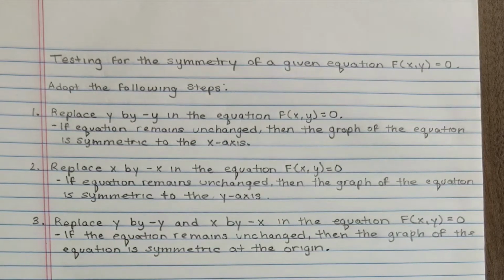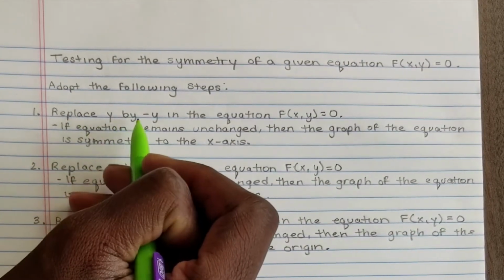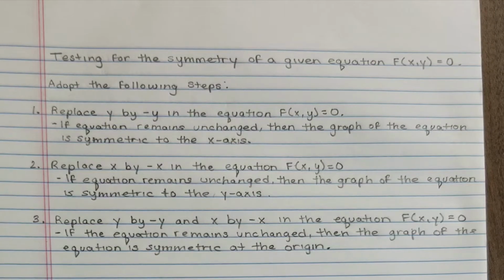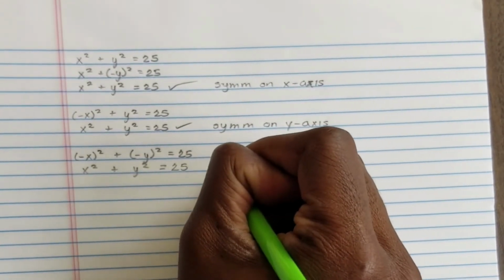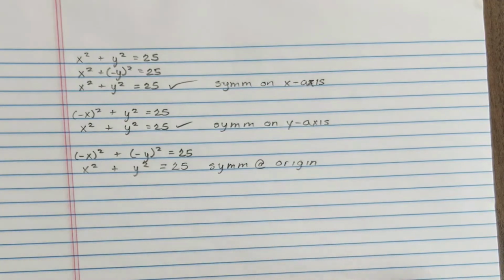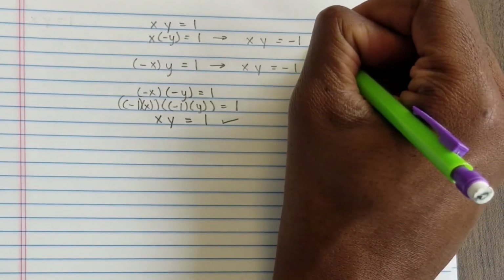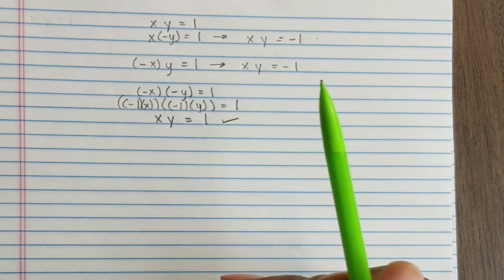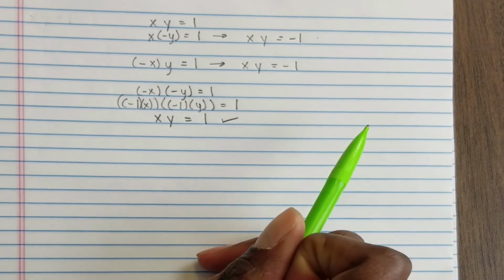Finding The Symmetry Of An Equation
This video goes through three examples testing for symmetry around the x-axis, y-axis, and origin.